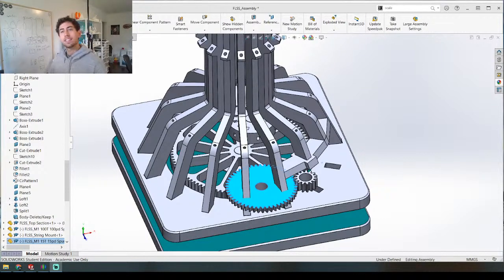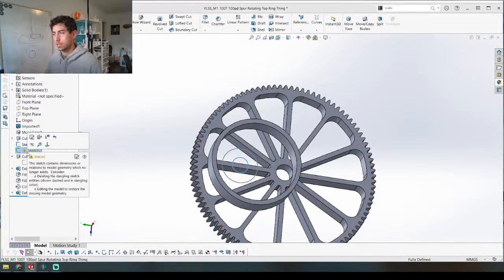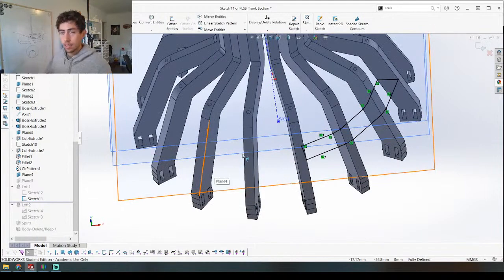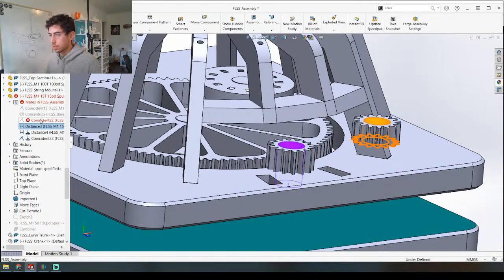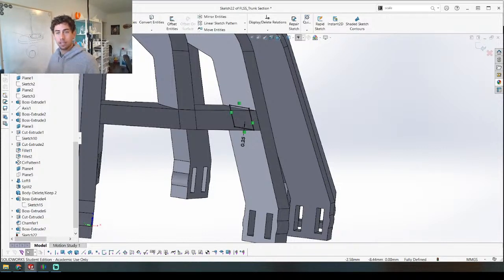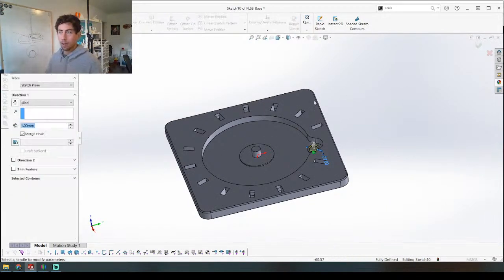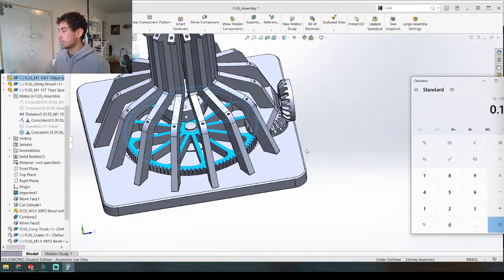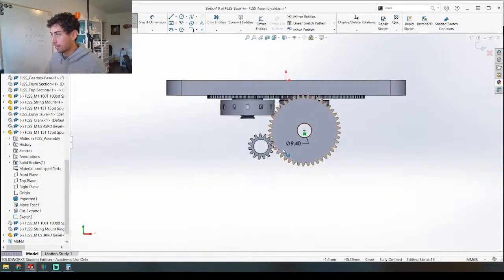Engineering A Kinetic Sculpture in Solidworks pt. 2- String Powered Sine Wave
Day 3 of the String Powered Sine Wave Project!

Coming at you once again from the CAD environment (Solidworks).

The main goal for today is figuring out how to implement the gear drive system and how to fit in the crank.  This is continuing work from the last video. Everything is designed to be completely 3D printed, so this provides a constant constrain and challenge to work against.  If all goes well with the prints tonight, we with be assembling the first iteration in tomorrow's stream!

Live process streams run Monday-Friday from 12-2pm EST

for my entire gallery of work.

Go to jbvcreative.com to find 3D Printable versions of my kinetic sculptures